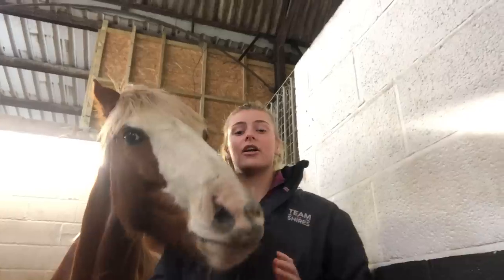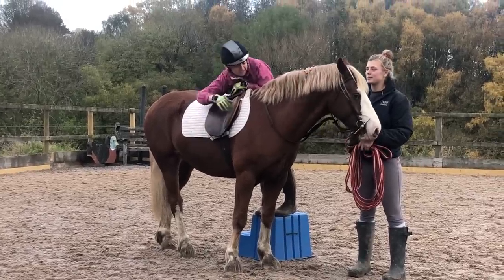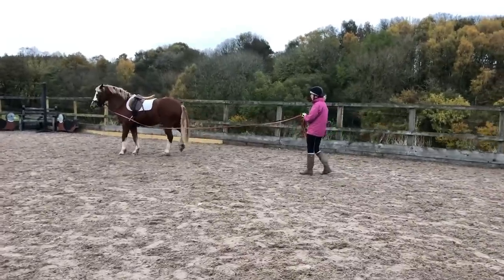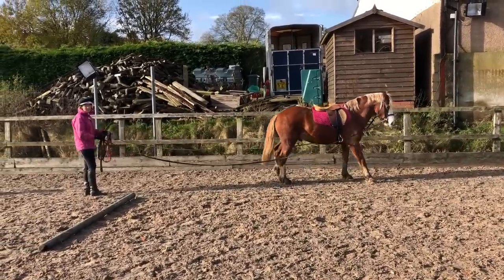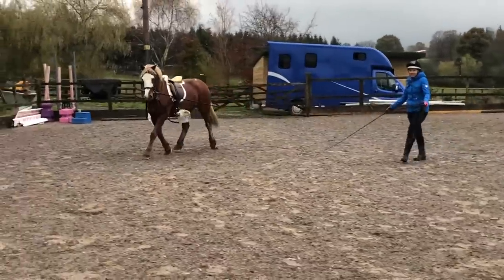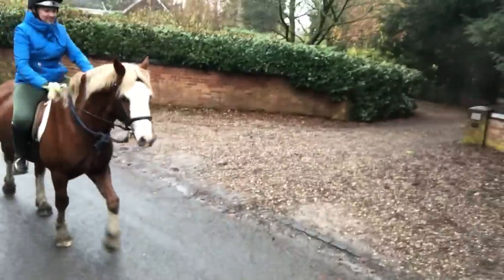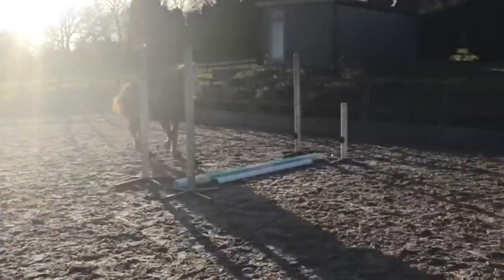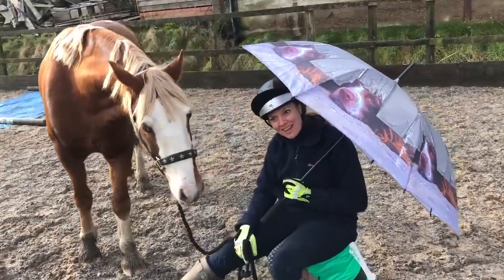BREAKING JAFFA IN ~ How we train a young pony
As I say about a million times, this is not a 'how to' video as there isn't only one way to break a horse in. Every horse is an individual and therefore should receive different training accordingly. By all means get a discussion going and ask questions in the comments guys. However, any 'unhelpful' comments will be deleted, your girl hasn't got time for hate  😘

Enjoy my lovelies!